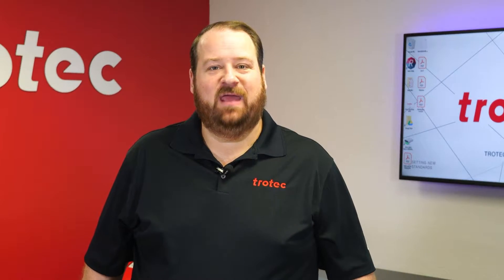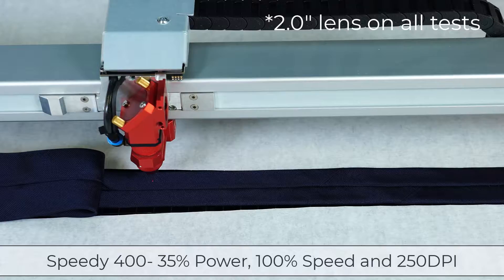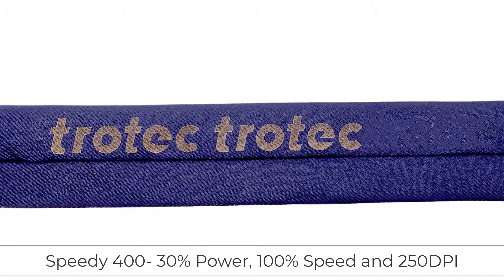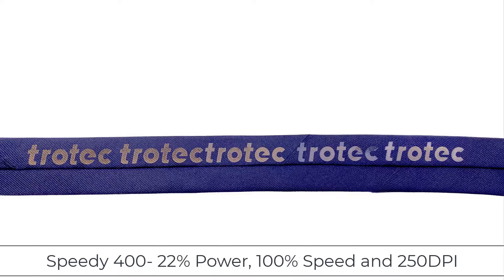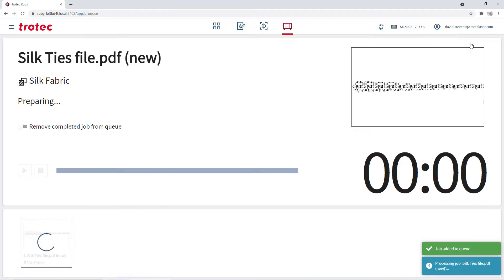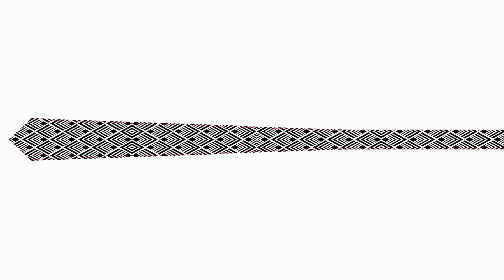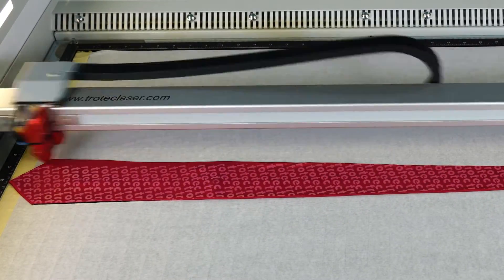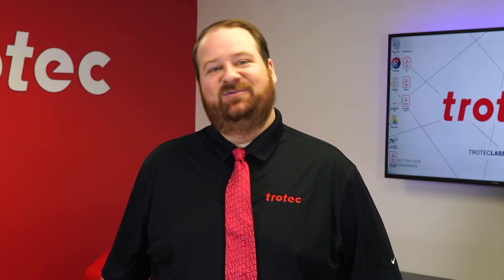Trotec Laser: Can you Laser Silk?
We are getting fancy with this week's episode of "Can you Laser it?" Watch to see if we can laser engrave silk ties.

Be sure to tune in every month to see what Laser Dave will laser next! Leave your suggestions for what we should try in the comments.

Be the first to get updates!